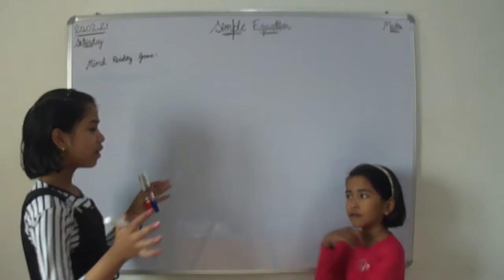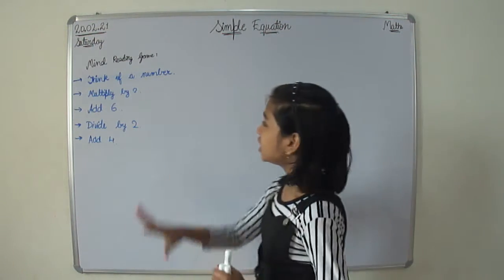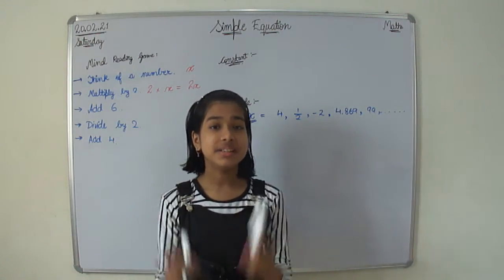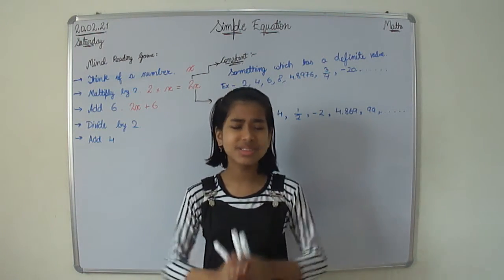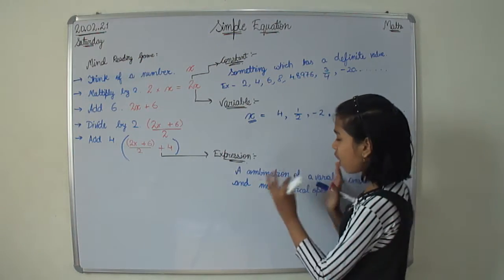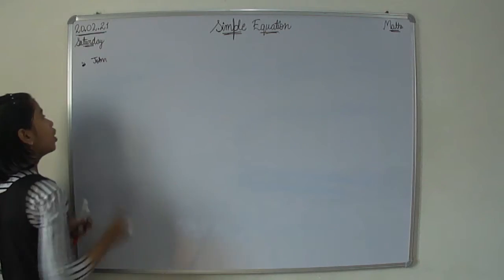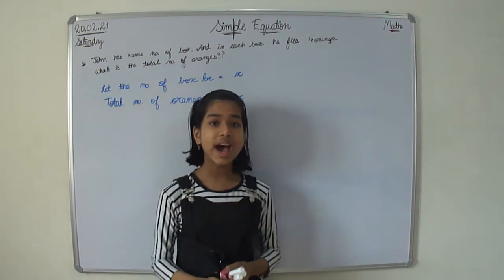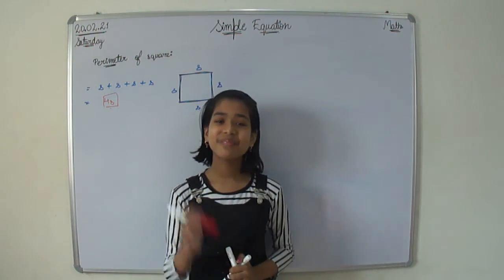Simple Equation ll Maths ll Class No. 36 ll Class 7